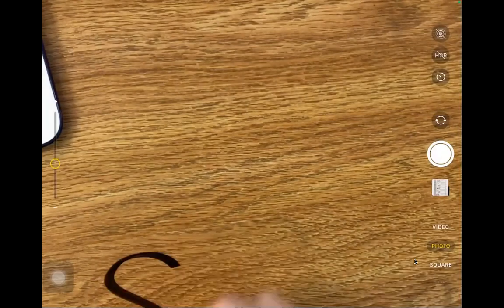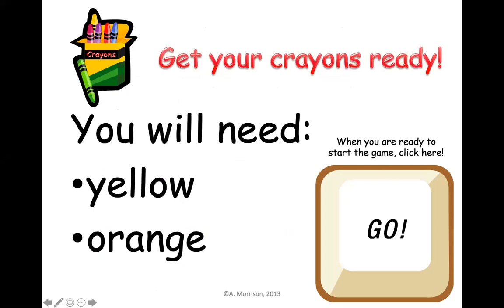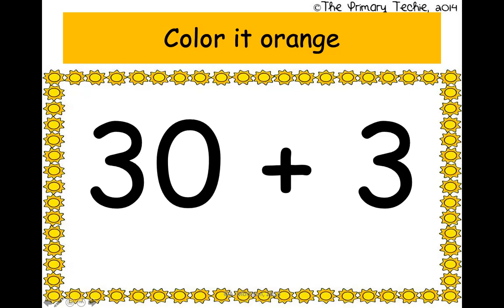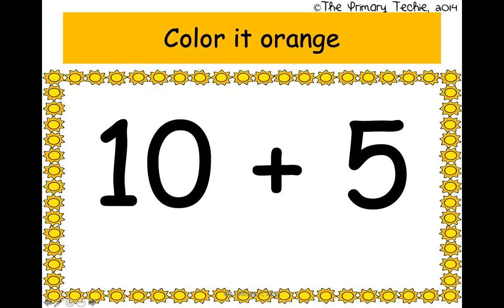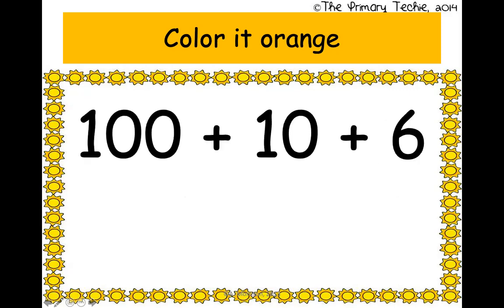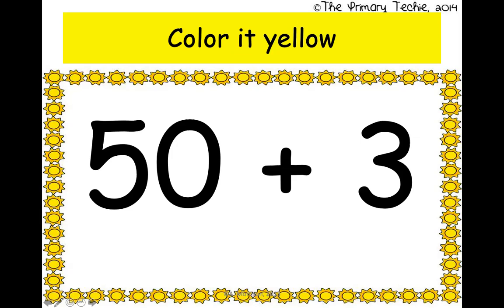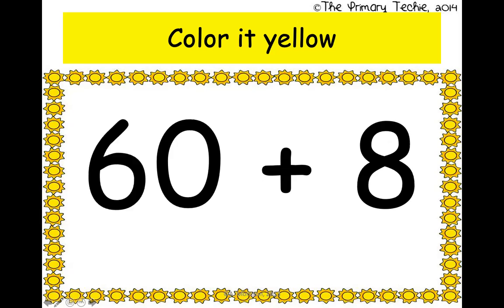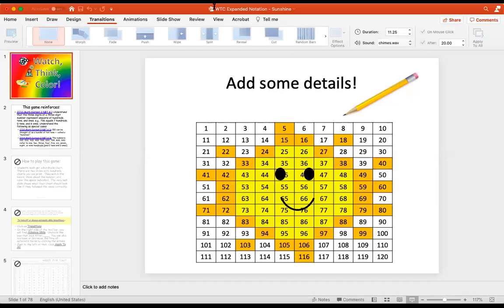Watch Think Color 4/30